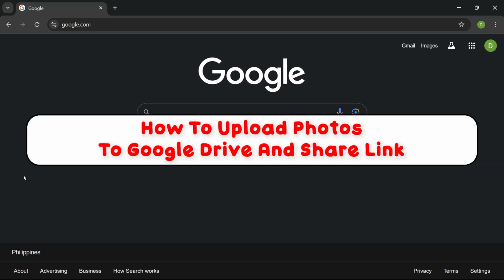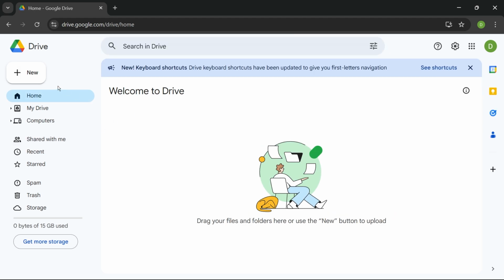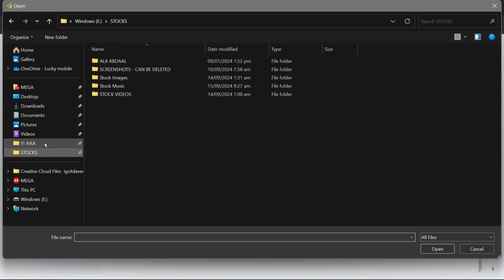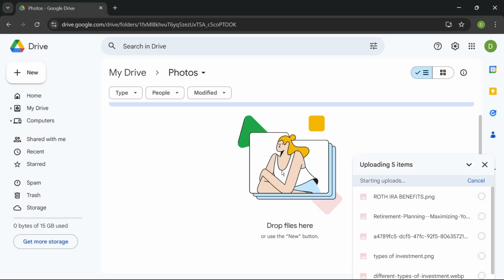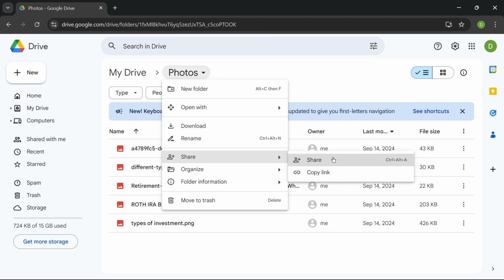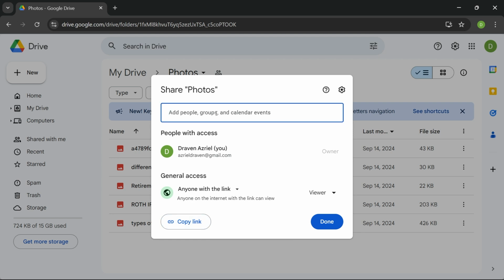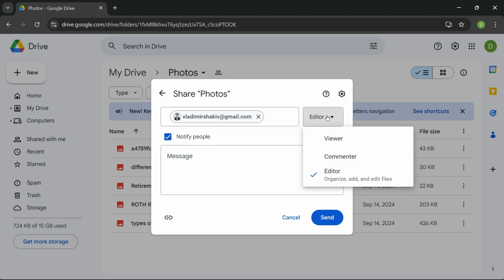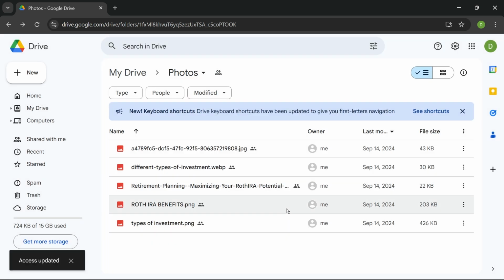How To Upload Photos To Google Drive And Share Link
Learn how to effortlessly upload photos to Google Drive and share them with friends, family, or colleagues in this comprehensive tutorial!

In this video, we'll guide you step-by-step through the process of uploading your images to Google Drive, whether you're using a computer or a mobile device. You'll discover how to create shareable links that allow others to view or edit your files, ensuring seamless collaboration and easy access.